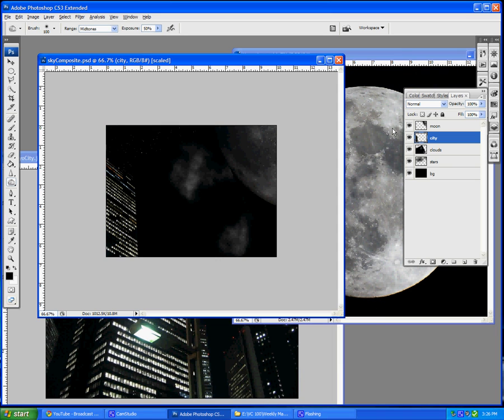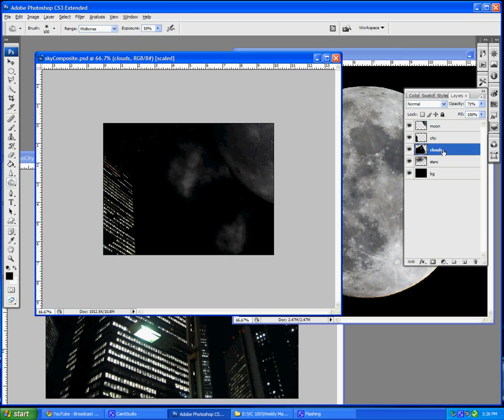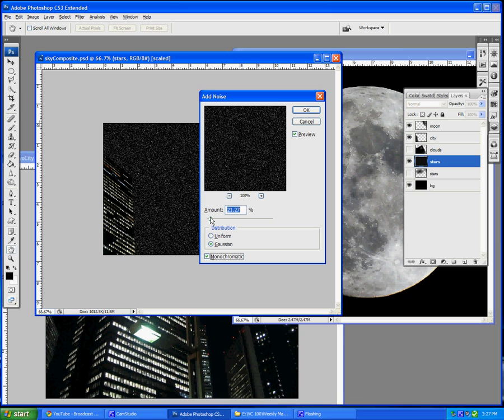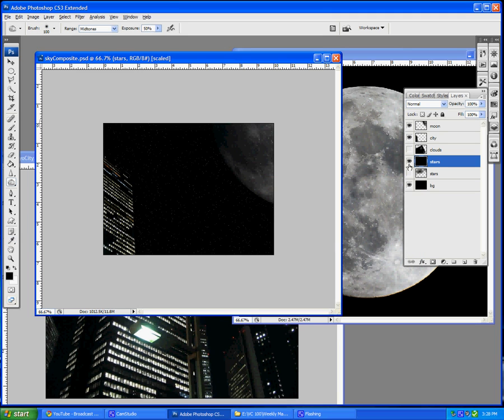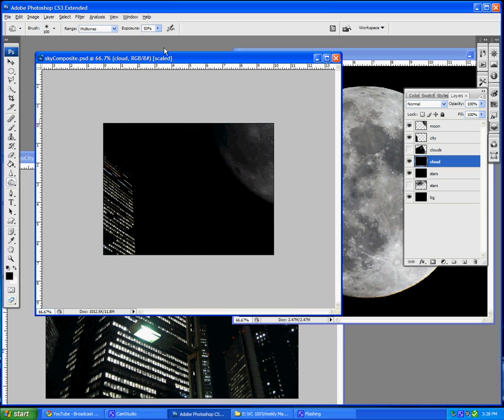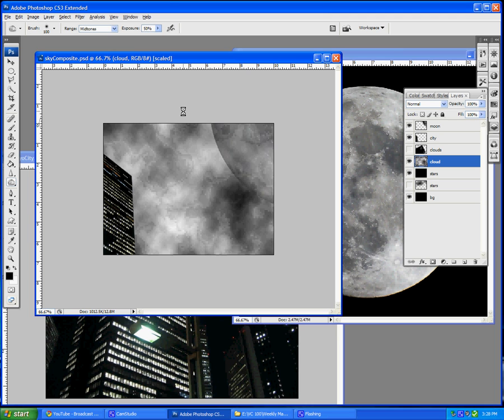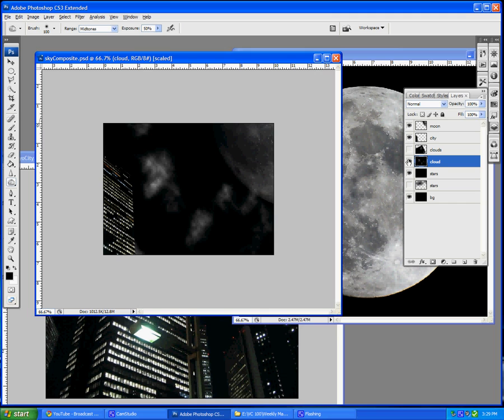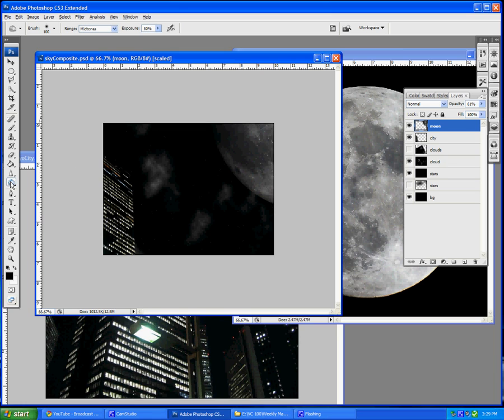Simple Composite Part II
Creating a simple composite in Photoshop using layer technology and filters.